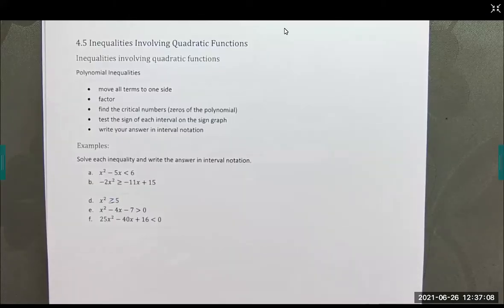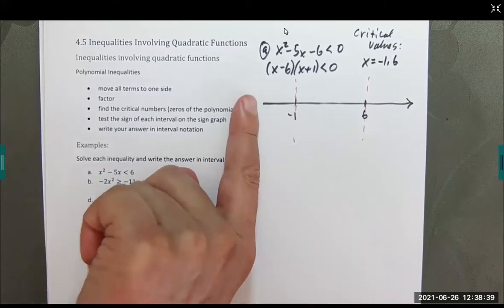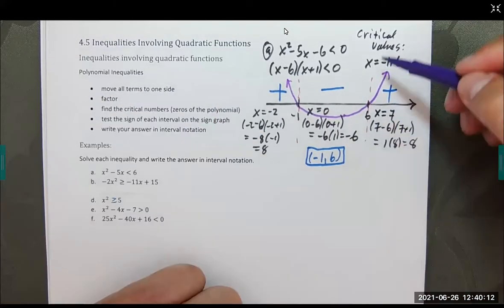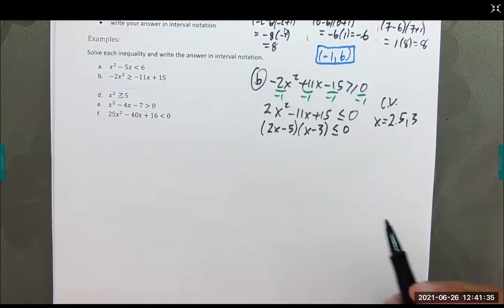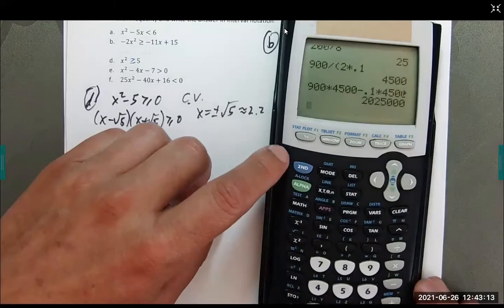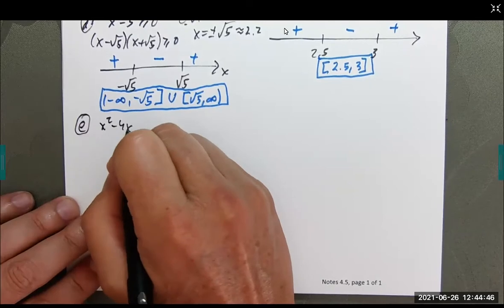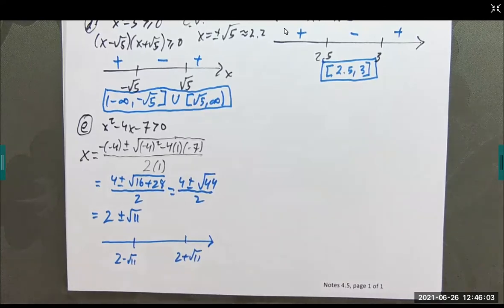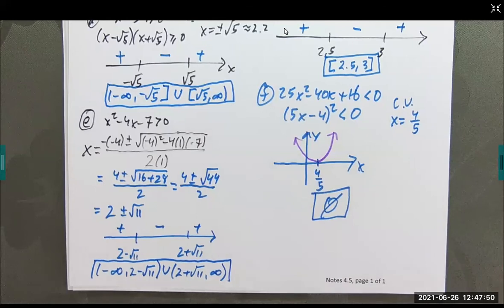Section 4 5